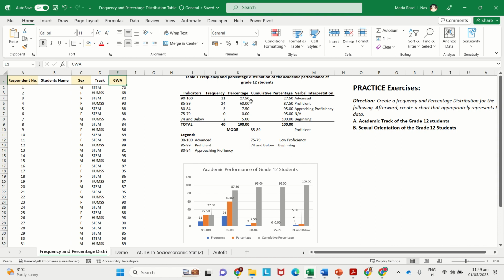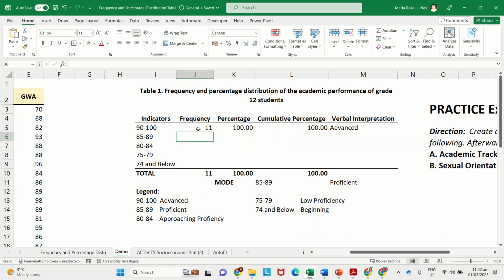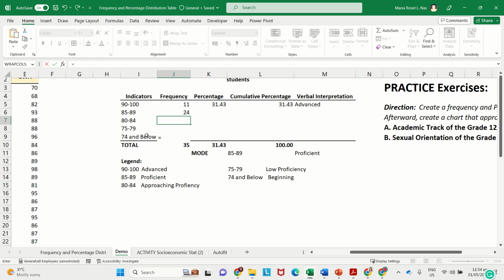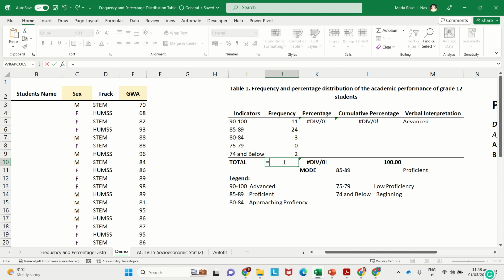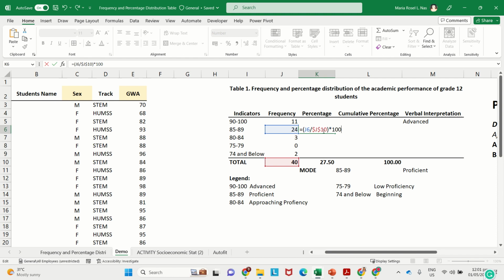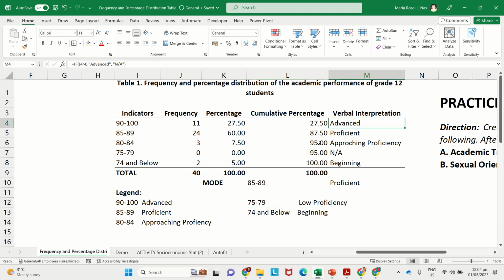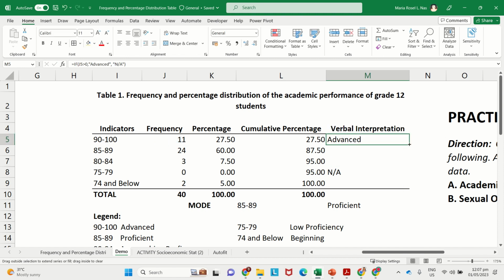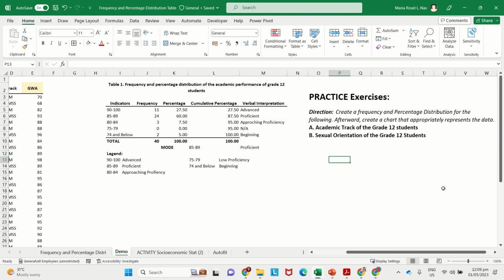Ferequency and Percentage Distribution Table in Excel